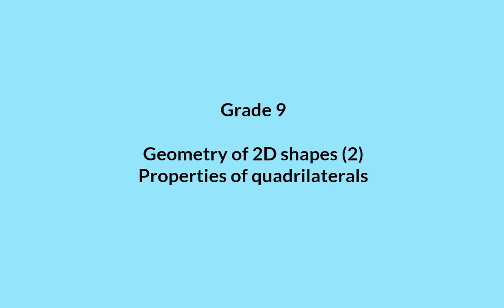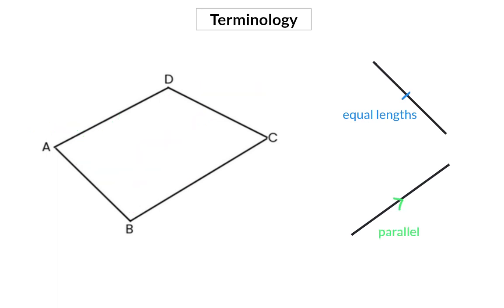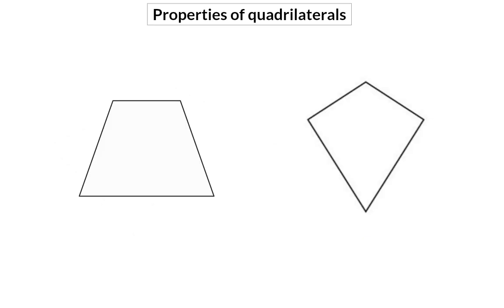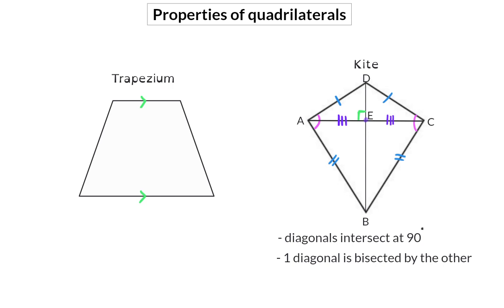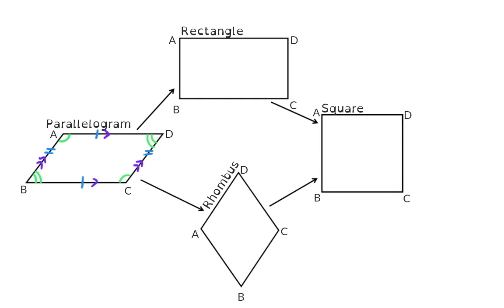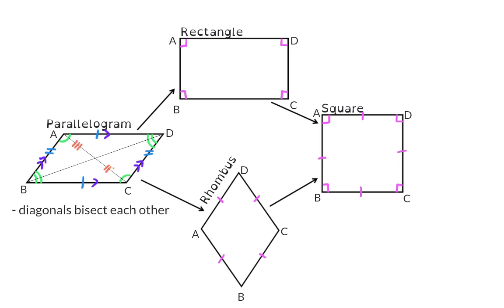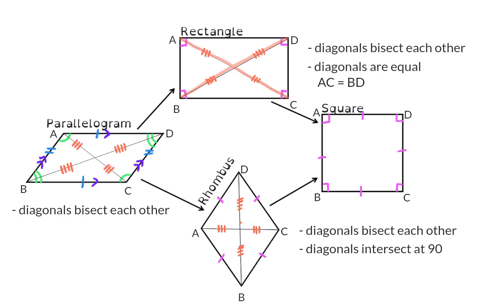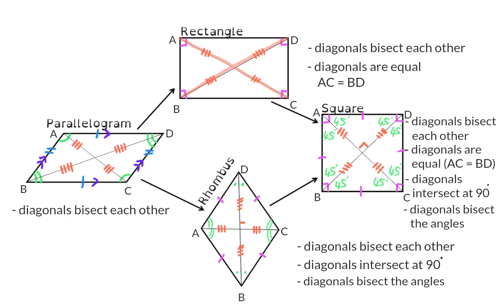02 Properties of quadrilaterals